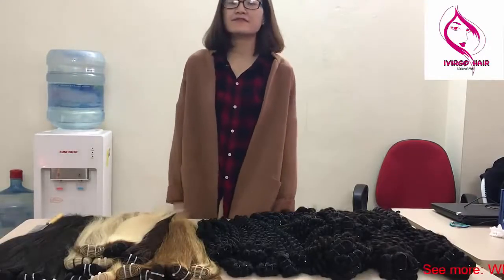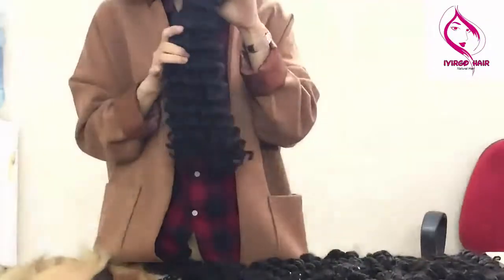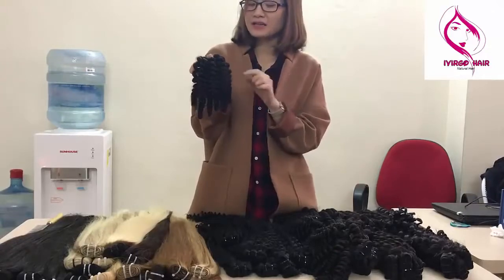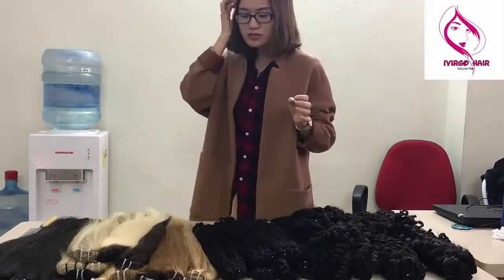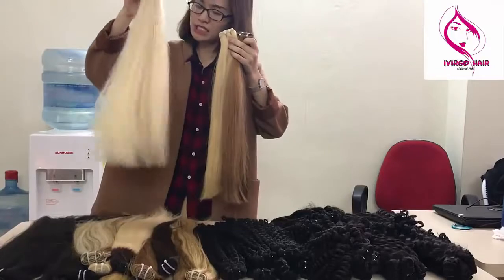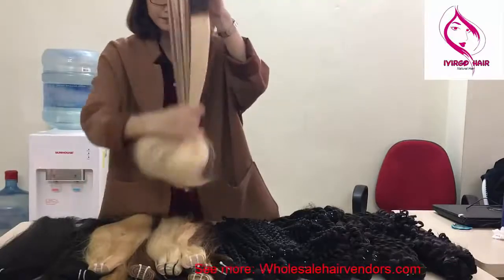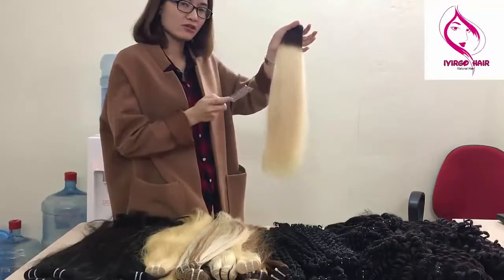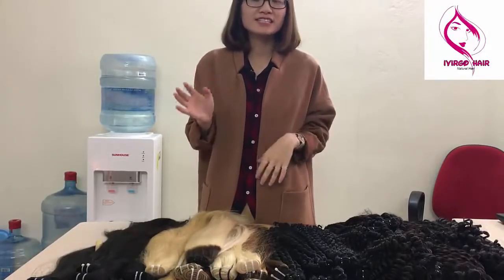Virgin wholesale hair vendors extensions | Ivirgo hair supplier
Welcome to Ivirgo hair supplier!

View prices and promotions Natural human hair with bulk and weft hair extensions

We are Ivirgo Investment And Commerce Joint Stock Company  from Vietnam.  Our company is one of the top Vietnamese companies which exports natural raw hair of Vietnamese and Cambodian people with many countries all over the world.

Description about: virgin wholesale hair vendors extensions
 .Original:
.Color: full color hair
.Length: 6" - 32"
. Grade: 9A
.Shipping: UPS, DHL, FedEx, EMS, CDEK ...